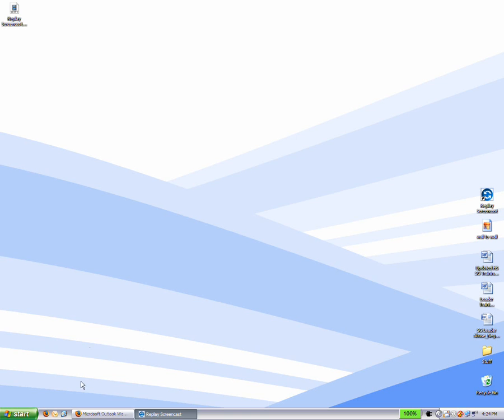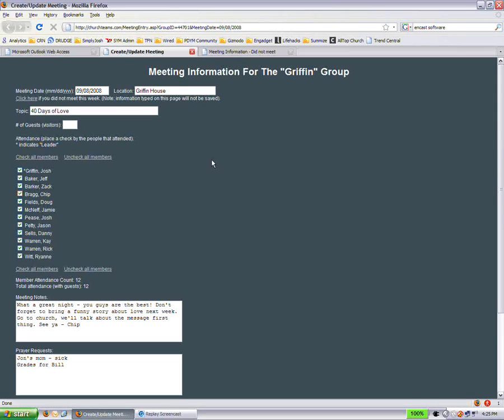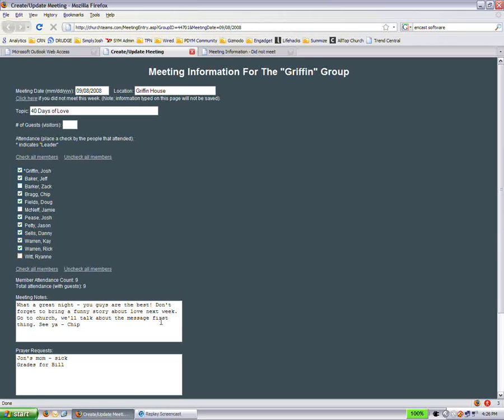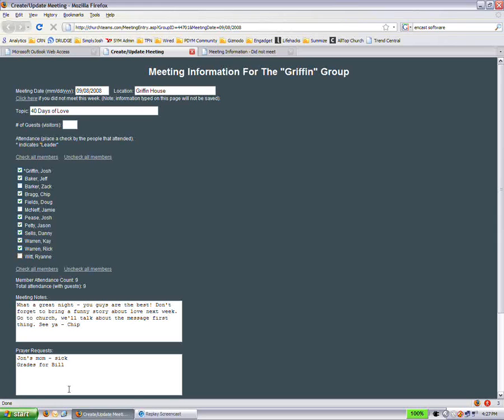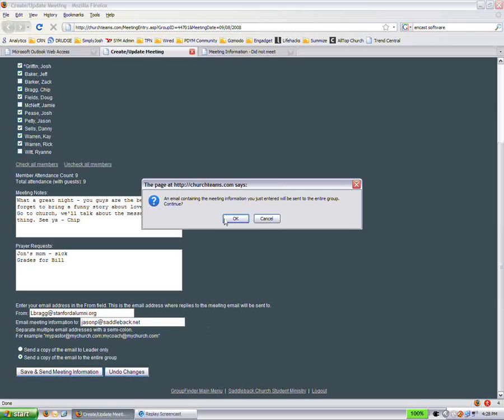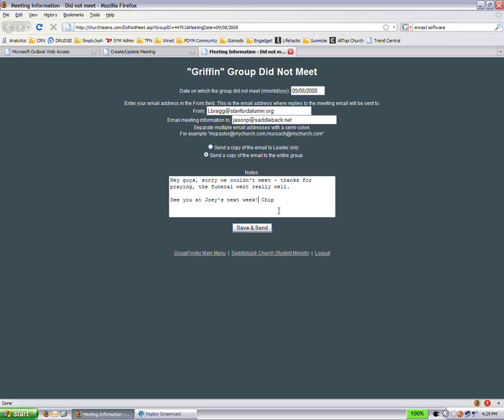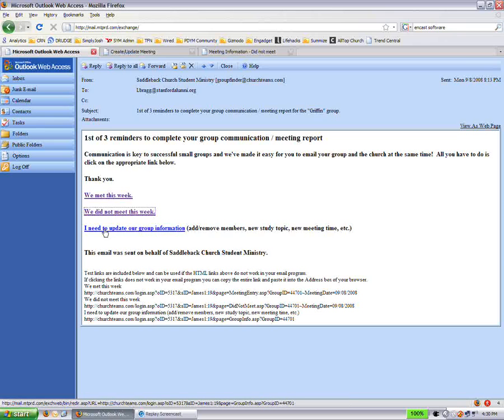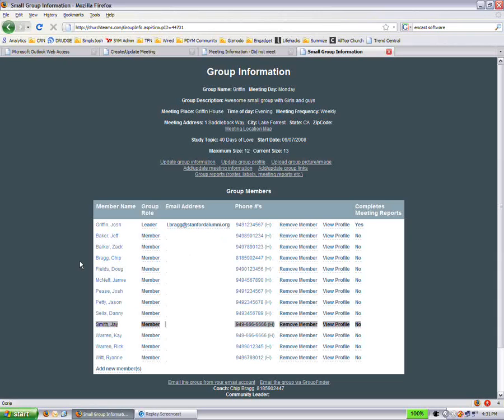Small Group Attendance Training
Chip and Josh demonstrate the new small group attendance software in this exciting new screencast from HSM.